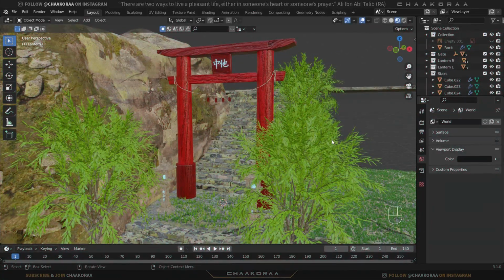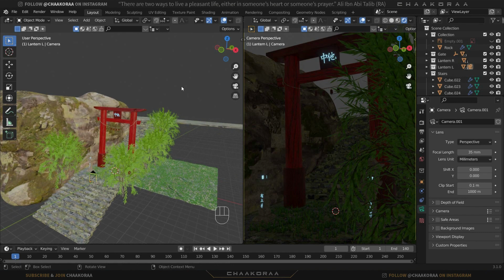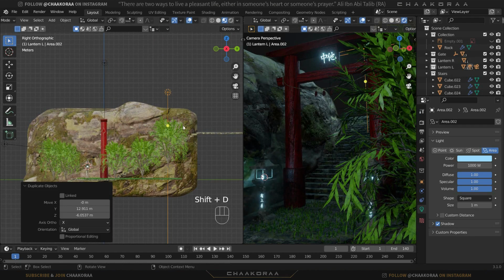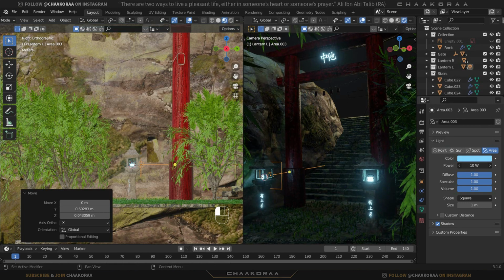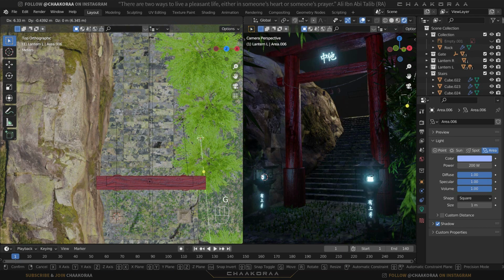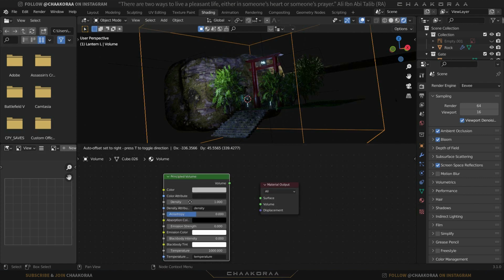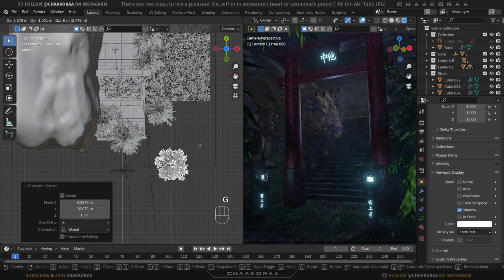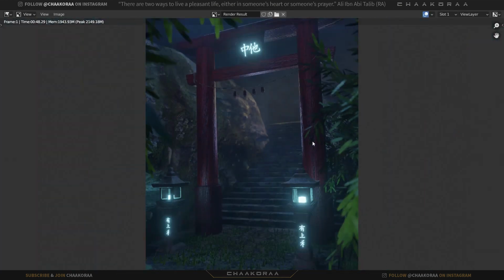Torii Gate Manipulation Course-E06 Camera Setting & Lights | Blender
In this episode we work on camera and lighting . Setting a camera and then working on different lightings including the main light, supportive light, rim light, etc. and then creating a fog for the scene.
It is the last episode in blender and on the next episode we'll move on to the photoshop and add the figure, match the colors and add some additional lightings.

Also, if you want to learn a specific thing just make me know. so I can create a video about that.

We've come a long way up to this point.
Stay Motivated
And Keep creating !
Chapters:
00:00 Intro
00:35 Camera Setting
03:48 Lighting
15:32 Adding Fog
20:01 Additional Stuff